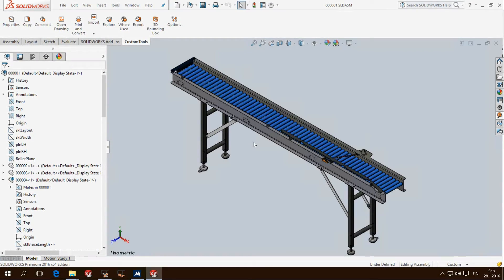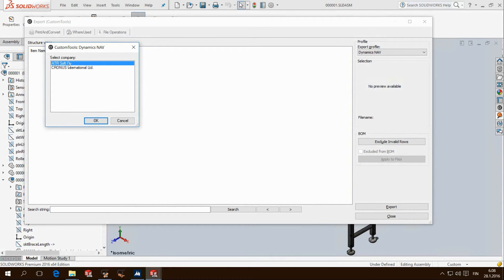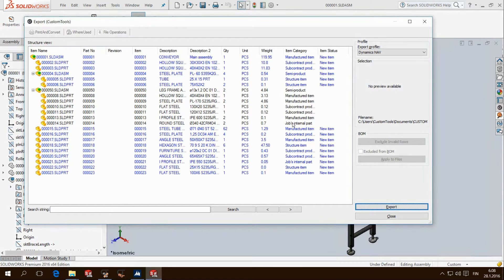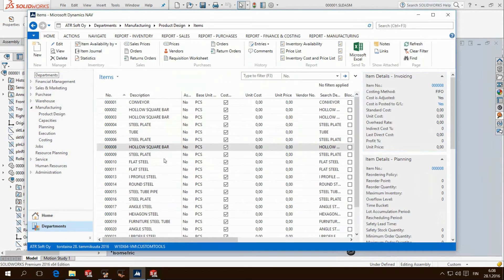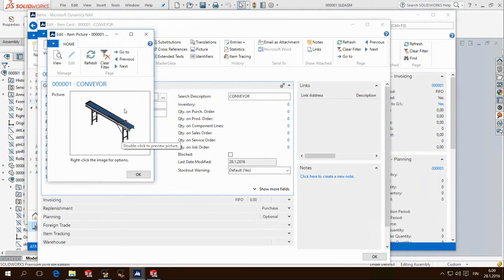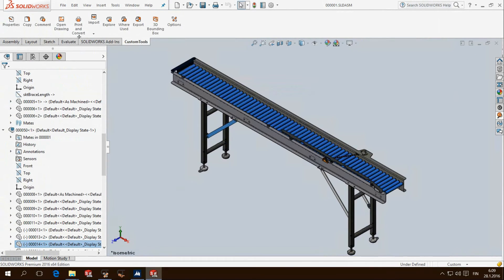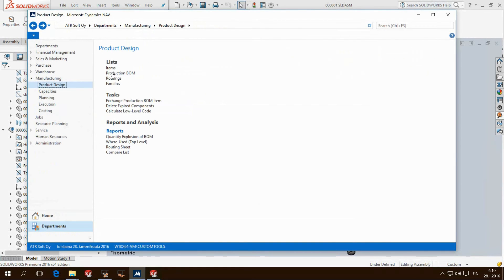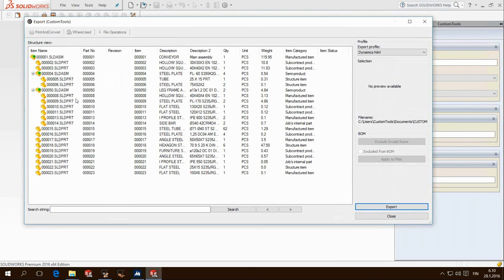Exporting your SOLIDWORKS BOM and creating items in your ERP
Ready with your project, make sure that BOMs and items are created or updated into your ERP.